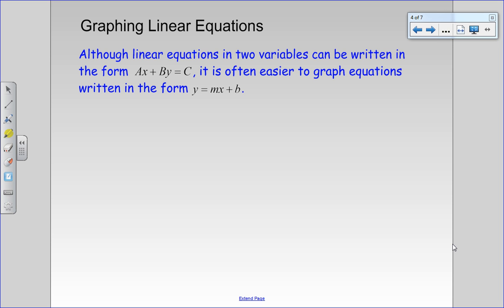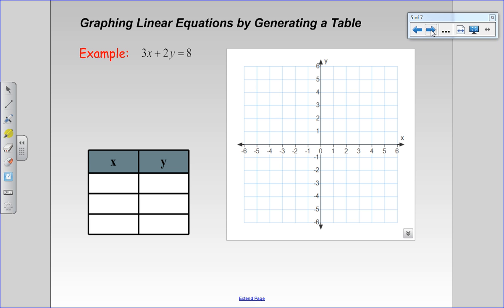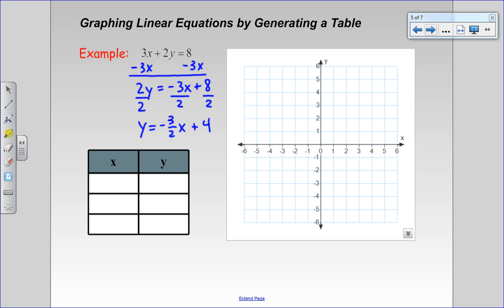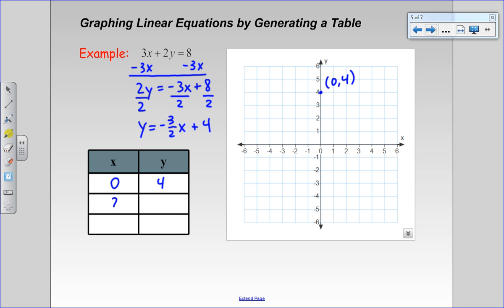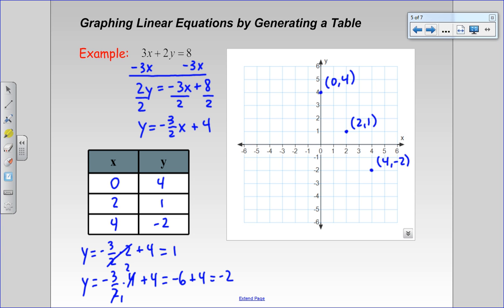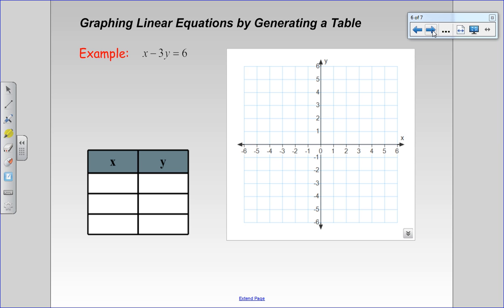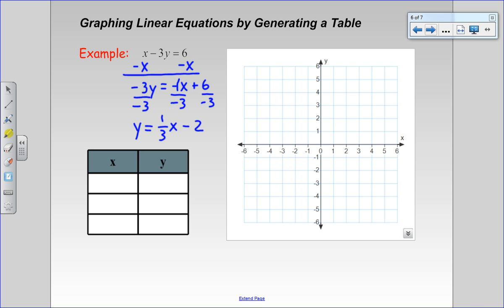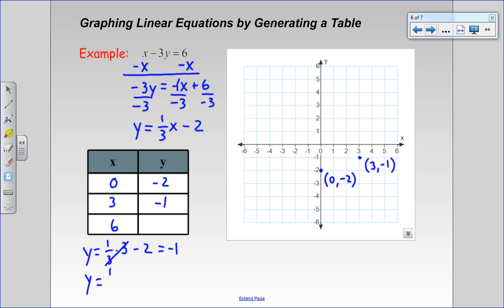U2 L2 Graphing Linear Equations (part 2)